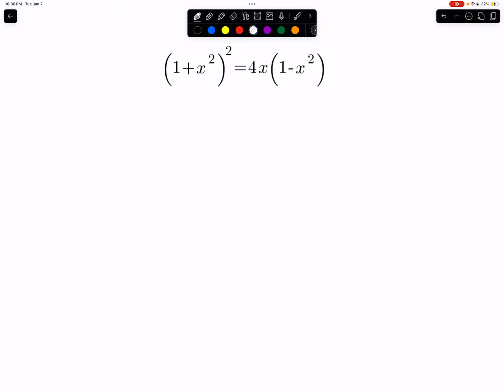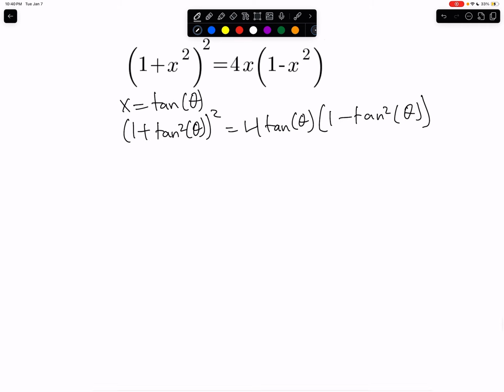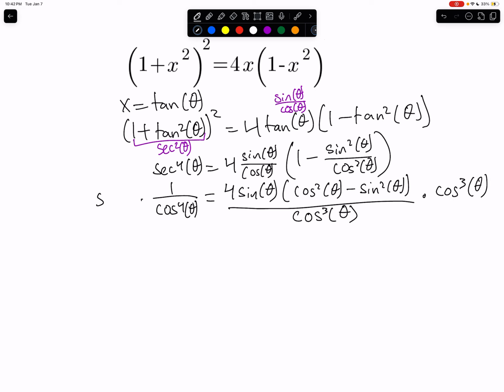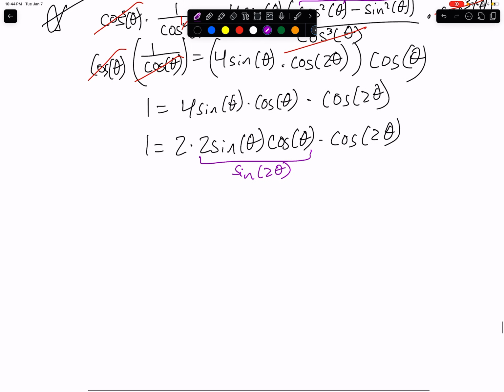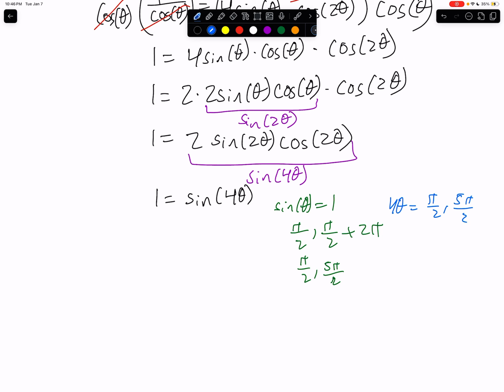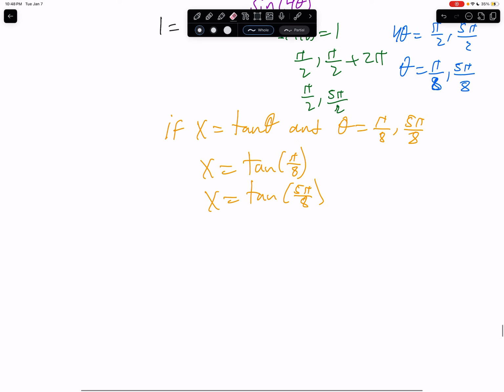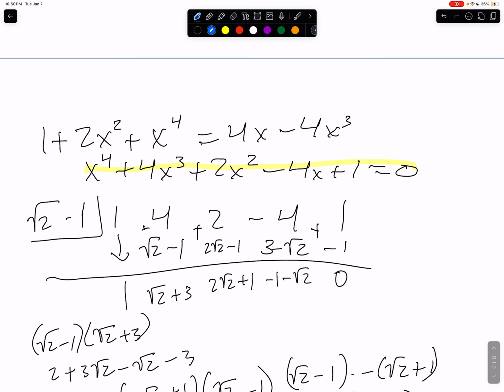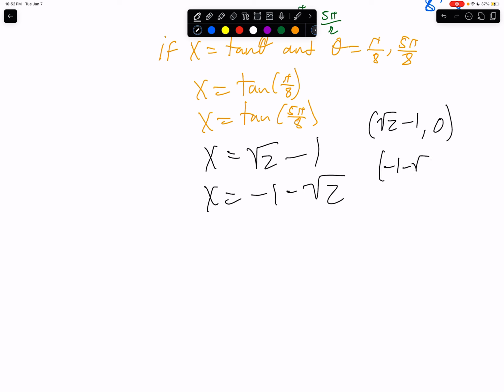Trigonometry to Solve this Equation???